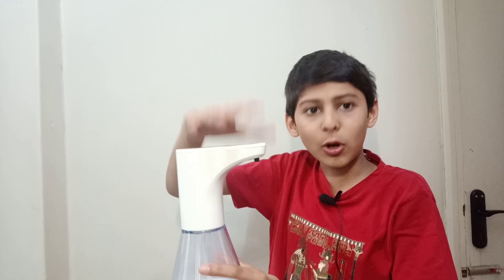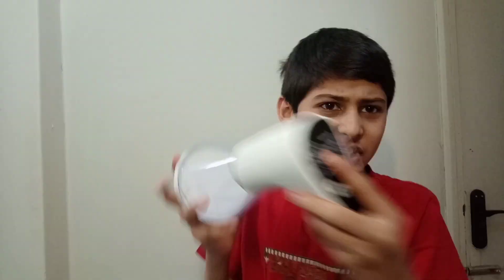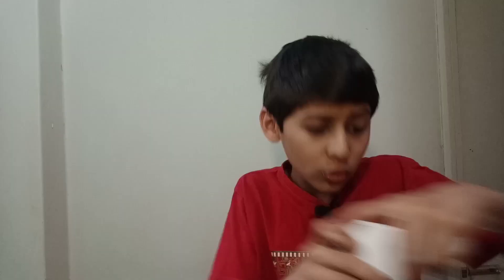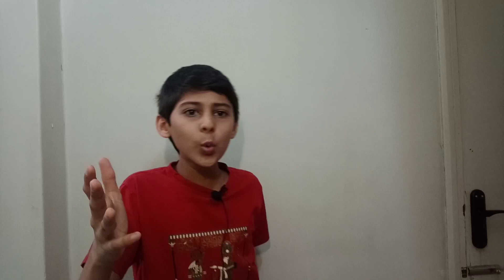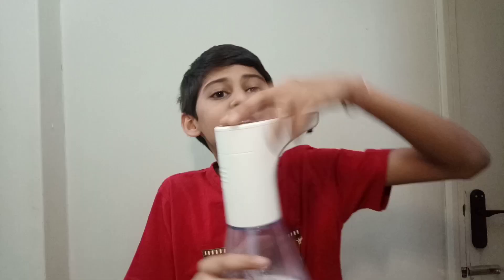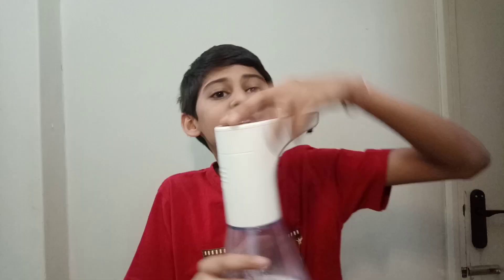How to make a touchless sanitizer/ soap dispenser?Very easy and simple to make!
Hello guys this video I have soon how to make a touchless sanitizer / soap dispenser hope you like this video and all the circuits and the code will be in the description.

I have made it because as to decrease the level of the COVID-19 as in the world as it is become a pandemic in the whole world so as to make that curve flatter I've made this touchless sanitizer or a soap dispenser to prevent the COVID-19 and to make our world better in future.

Hope you like my video do not forget to subscribe to my video do like the video get me 10k like and head that Ghanti button also until then bye guys ! hope you would enjoy watching my videos!

Go CORONA GOOOOOOOOOOOOOOOOO. ! stay safe!

# Explorerrobo